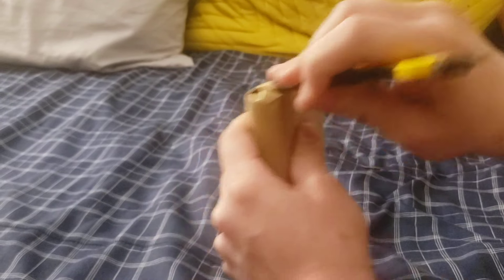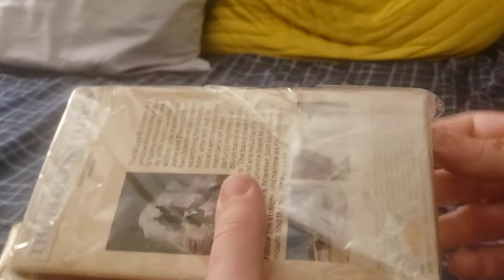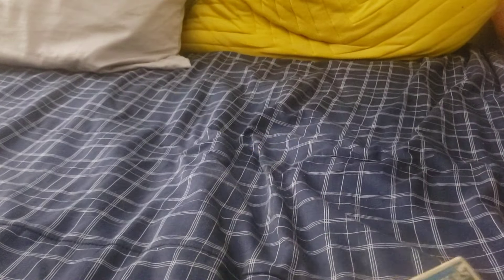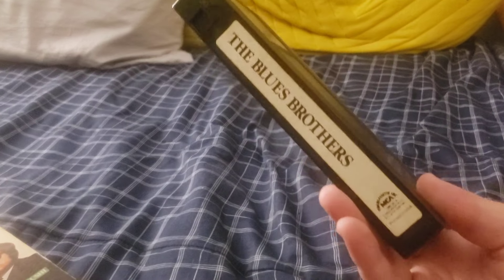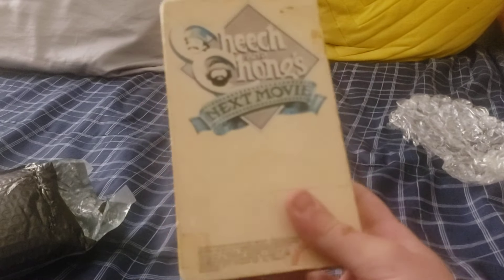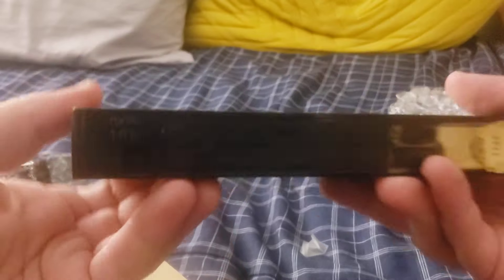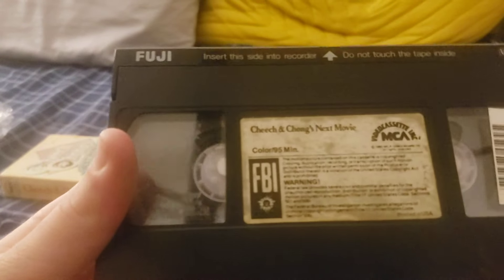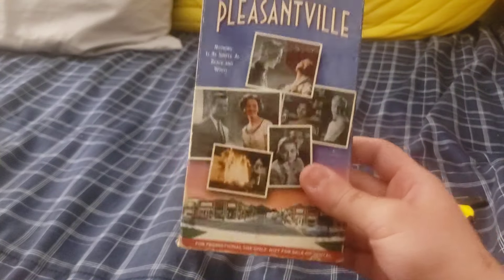VHS Unboxing for June 12, 2024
Got a bunch of tapes in the mail the past few days on eBay, and there were some pretty cool ones in here! Watch to find out what they are.